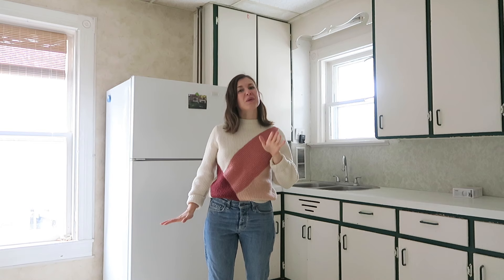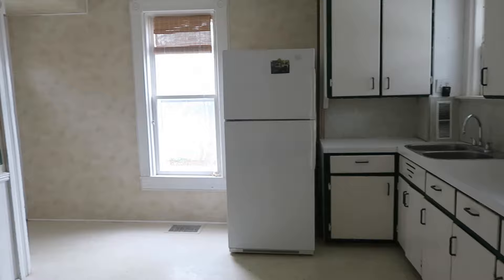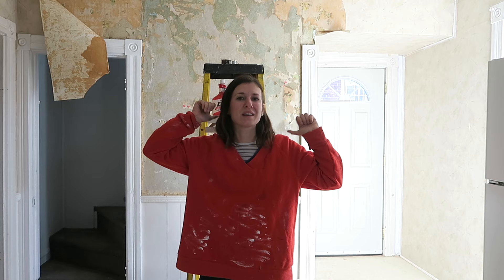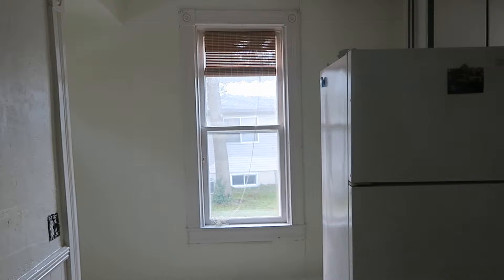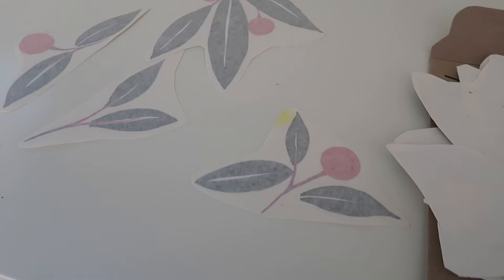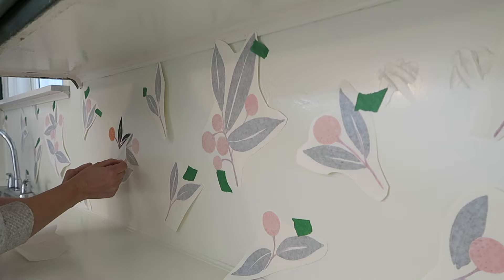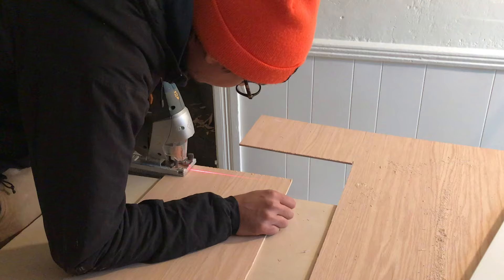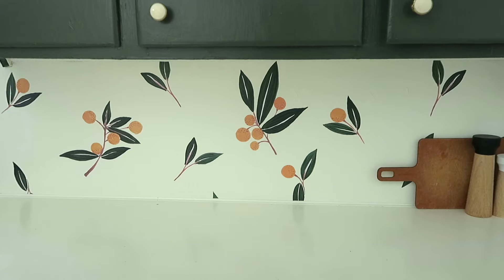DIY KITCHEN MAKEOVER - Before and After Budget Kitchen Design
We wanted to do a simple fix up our old kitchen before we moved into our house! We plan to build a new kitchen in the not too distant future but wanted to make our current kitchen work for our needs in the meantime. Swapping out hardware, lots of paint, and a few new pieces of furniture have made this space feel fresh, clean, and functional!

Products:
White Trim - Sherwin Williams Roman Column
Green Cupboards - Sherwin Williams Forestwood